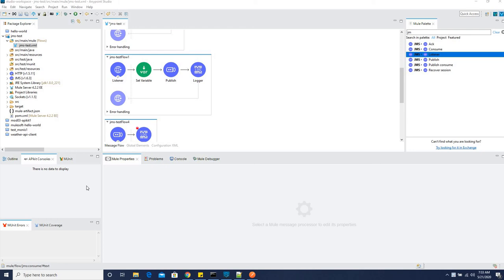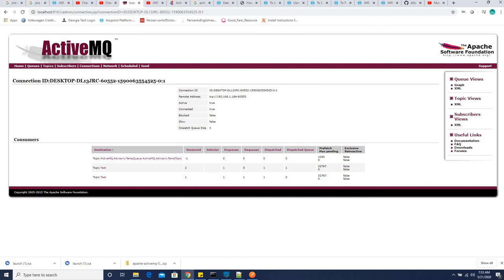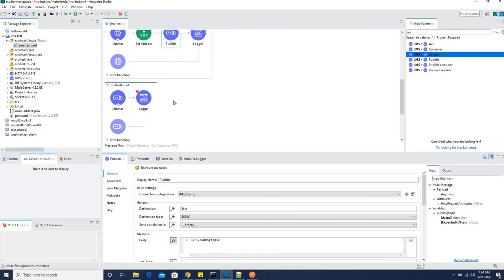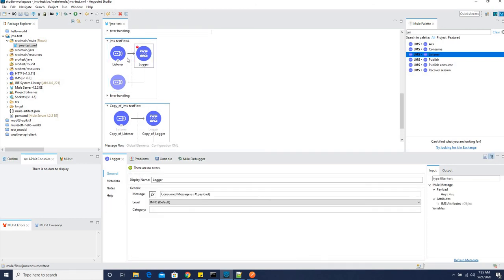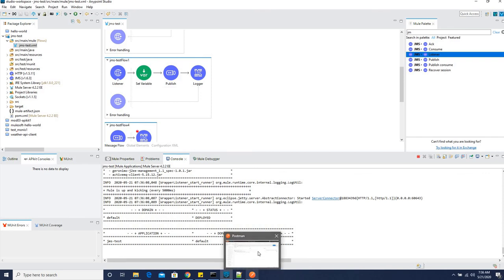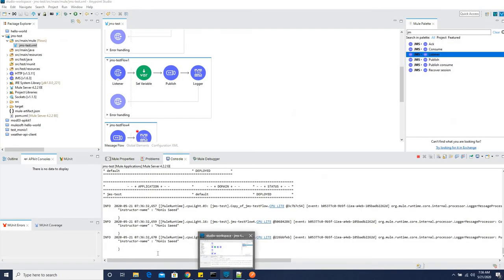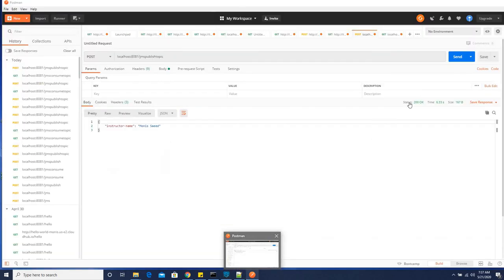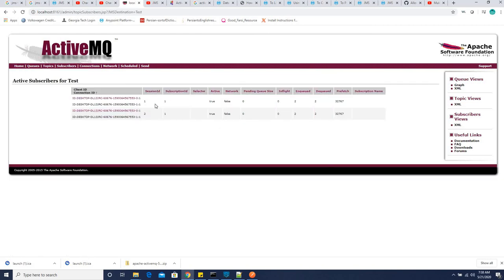Mule 4 |JMS Implementation tutorial part 4